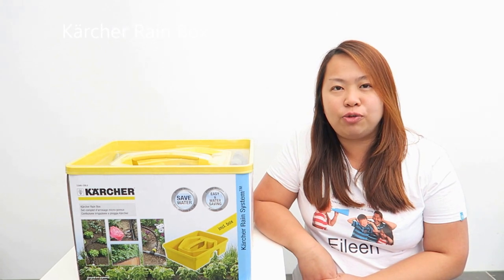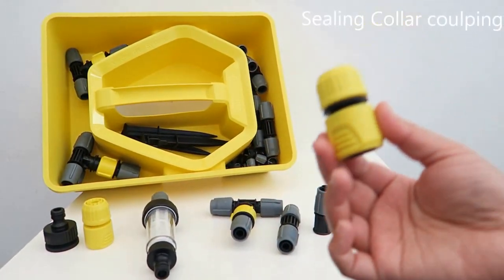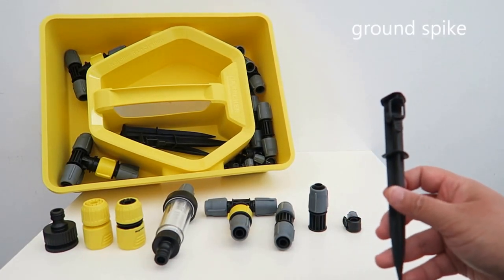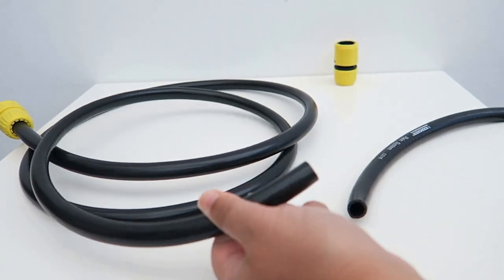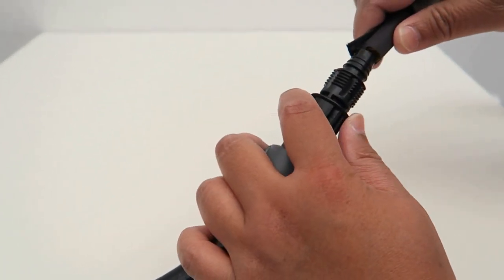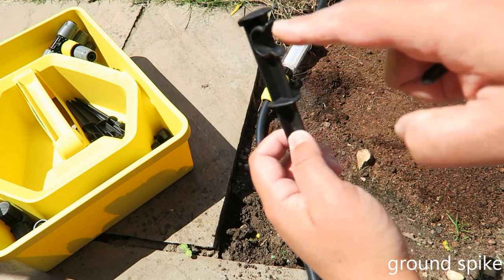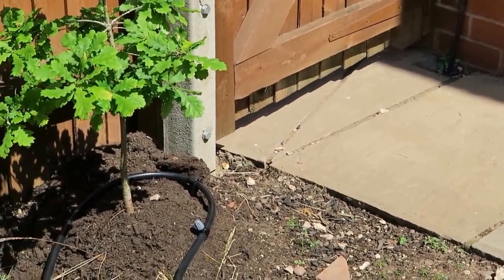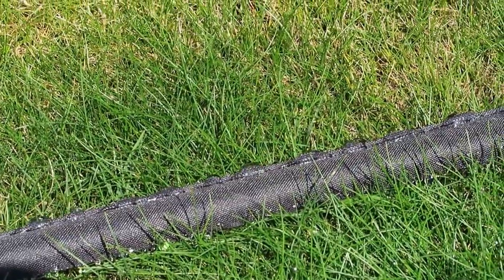Kärcher Rain Box Rain System Review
Kärcher Rain Box is the ideal starter kit for efficient, economical and needs-based garden watering.

In my video, I have demonstrated how I connected the whole rain system together but I did not use the T-connectors as it is not required for my garden.